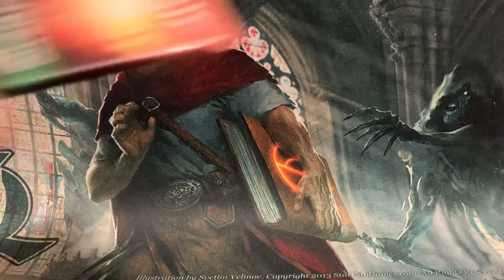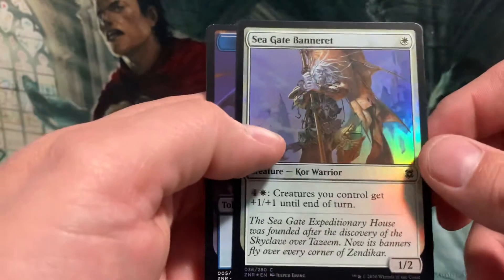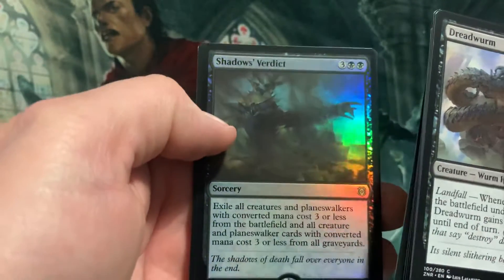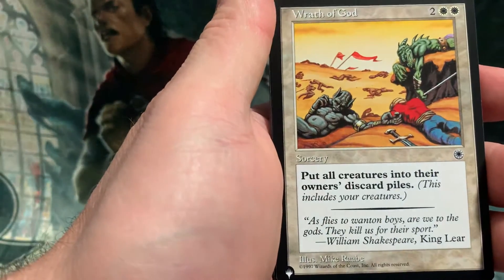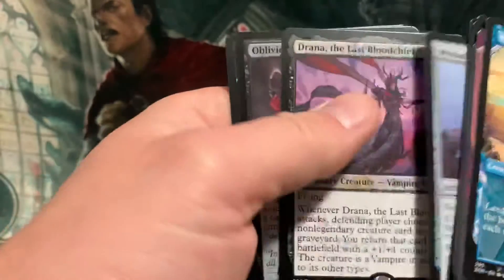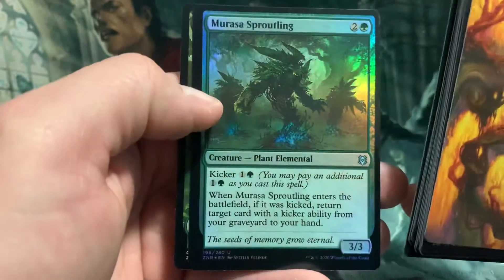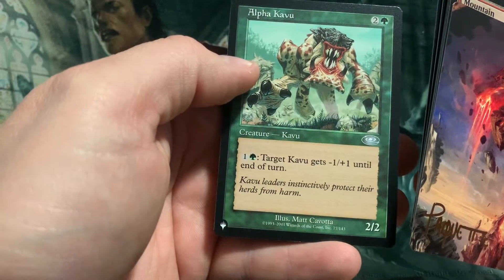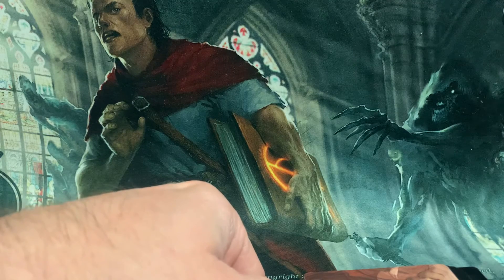Zendikar Rising set booster opening